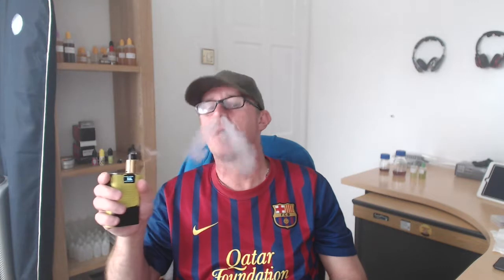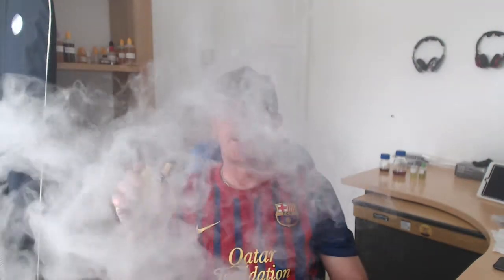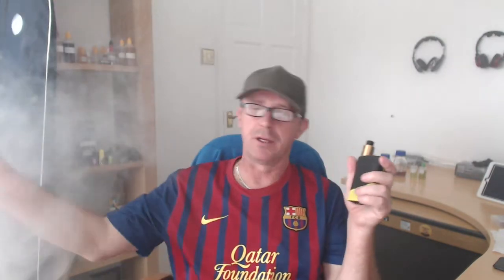ora ice e liquid review by is it true yorkshire style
just tastes like ki ora pop with ice cubes in